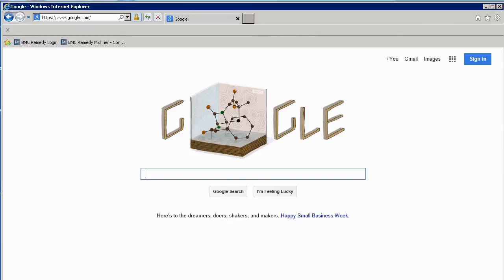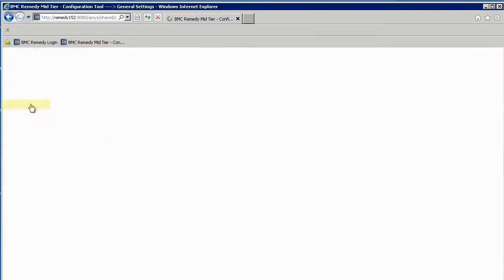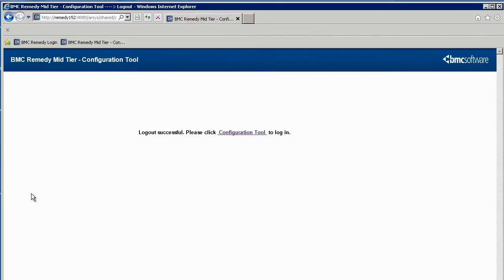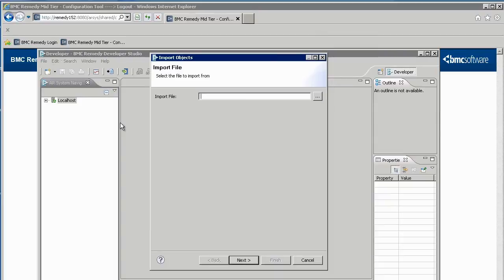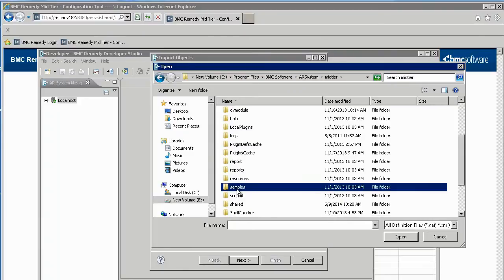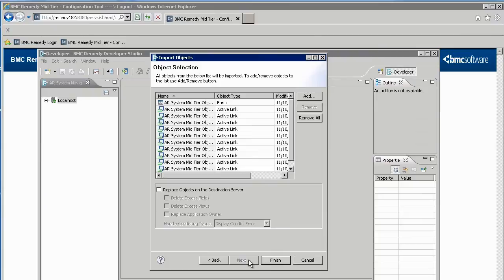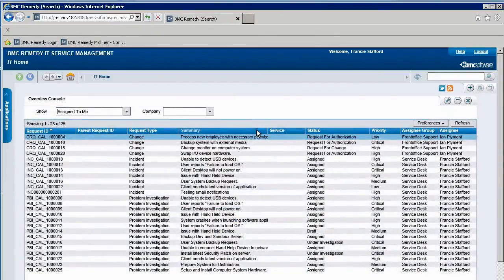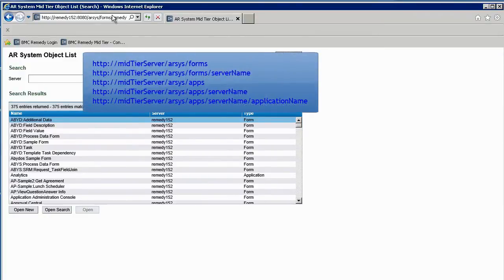How to Enable the Remedy AR System Object List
This short video will demonstrate how to open and access the BMC AR System object list.